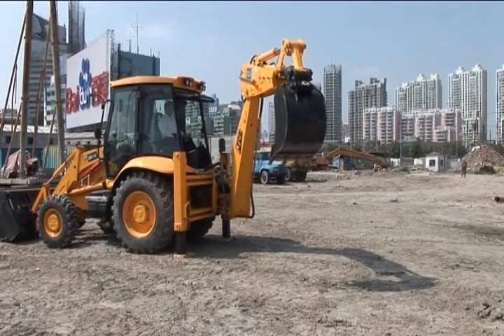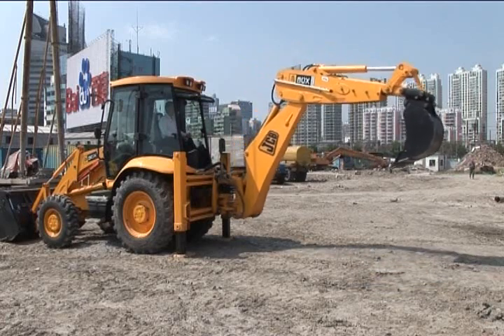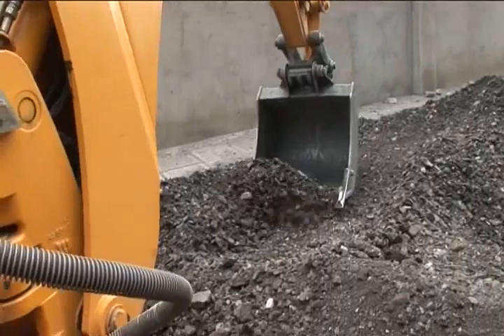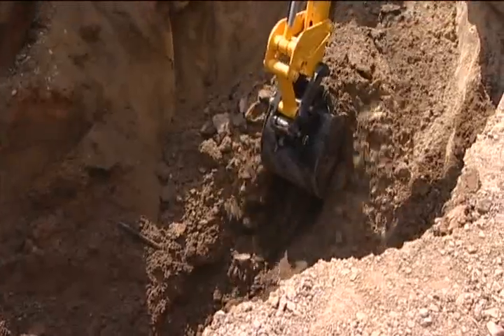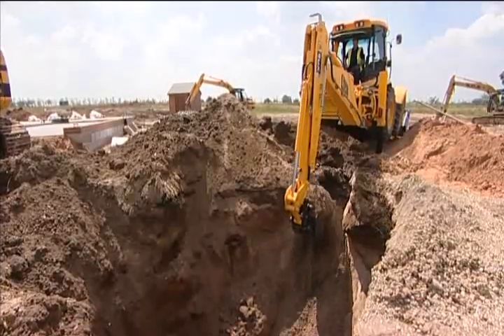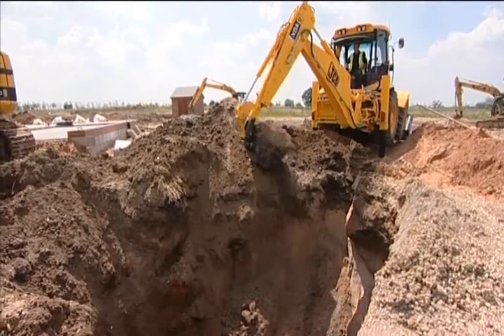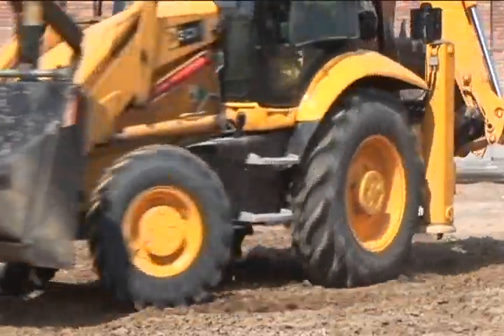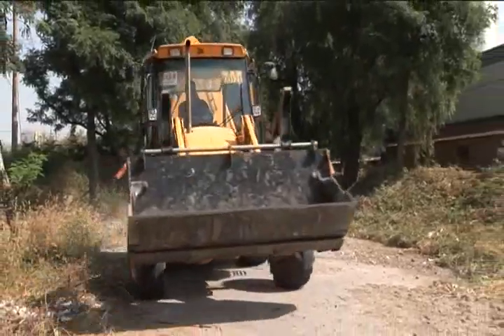JCB Backhoe Loader - Introduction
In 1953, Joseph Cyril Bamford built the first Major Loader using his own concept as the basis for the design. That simple machine evolved into what we know today as the backhoe loader, and ever since then JCB's machines have continued to revolutionise the
construction job site.

Having pioneered the backhoe loader, JCB continued to improve on its first concept design. By employing advanced engineering principles, we expanded the machine's capabilities and many of our leading innovations have since become standard features on backhoe loaders throughout the industry. Four-wheel drive, extending dippers, torque
converter drive, powershift transmissions, all-wheel steer, sideshift chassis, powerslide backhoe, skid steer backhoe: all JCB world firsts. JCB built its reputation as the world leader in backhoe loaders by making its machines increasingly productive, dependable and efficient on the job site, and by fostering a level of operator comfort unequalled by other manufacturers. As a result, the JCB backhoe loader has outsold all of its competitors globally.